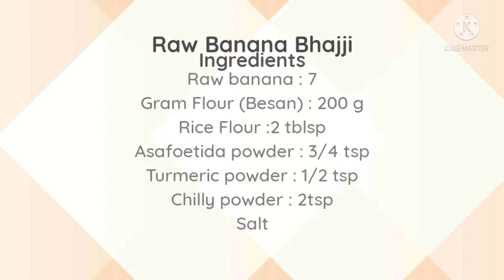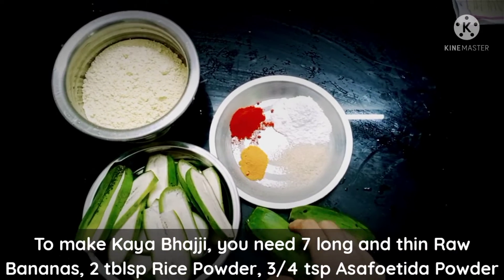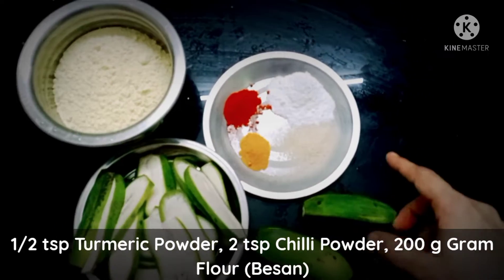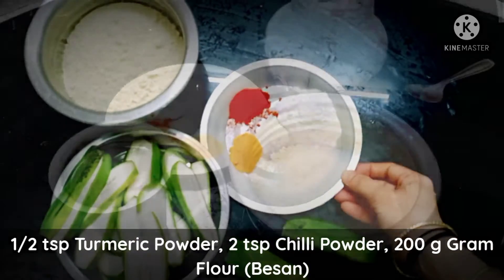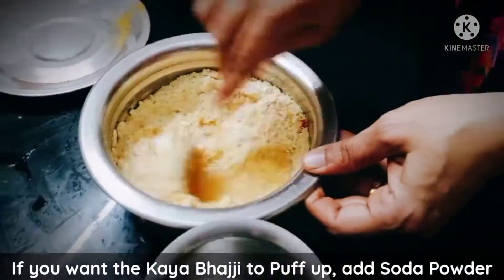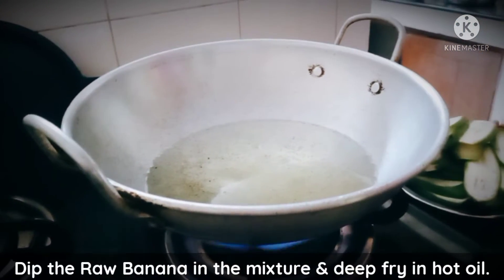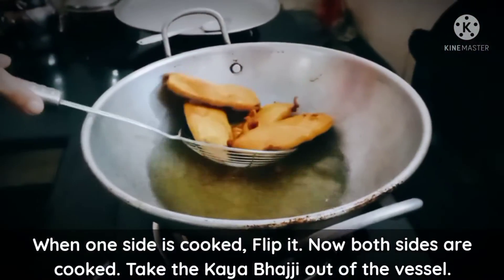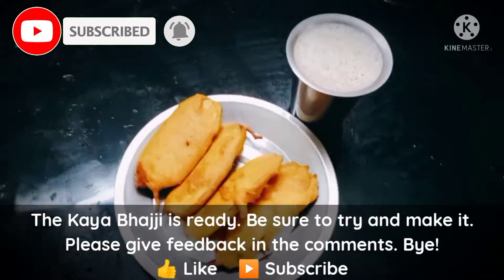Tasty KAYA BHAJJI Recipe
Recipe for yummy Kaya Bhajji